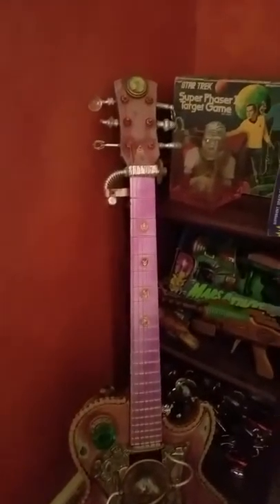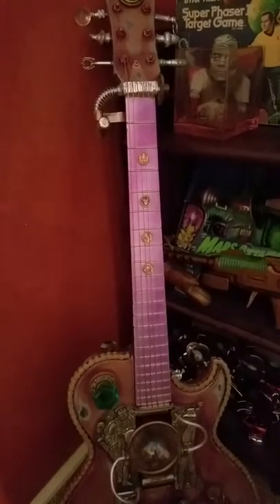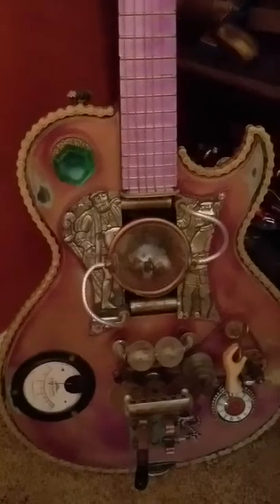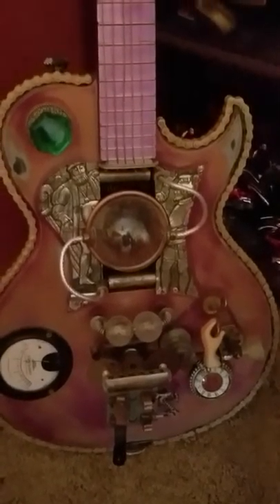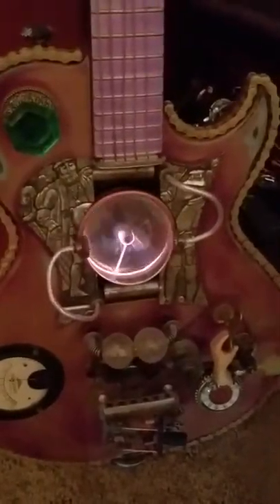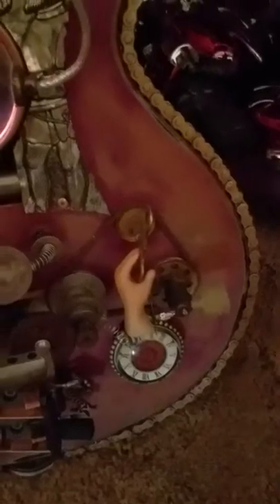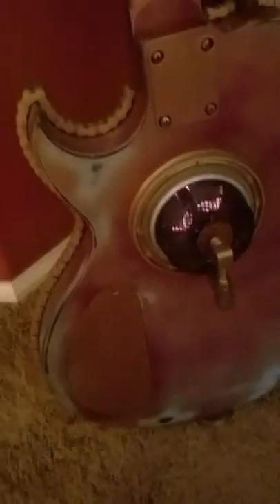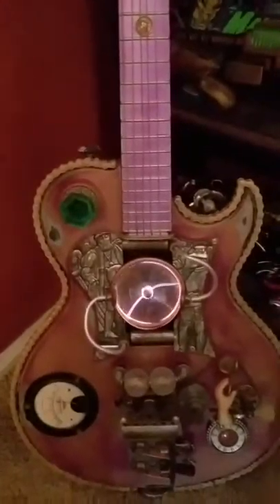Steampunk Plasma Guitar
Steampunk Plasma Guitar - I made it with a variety of vintage and new parts. Circuit designed to allow plasma ball to become active when knife switch is thrown (without human touch). Another FUN project...Enjoy!!